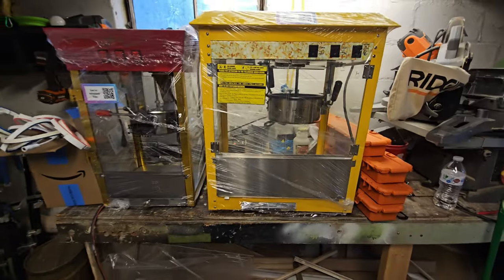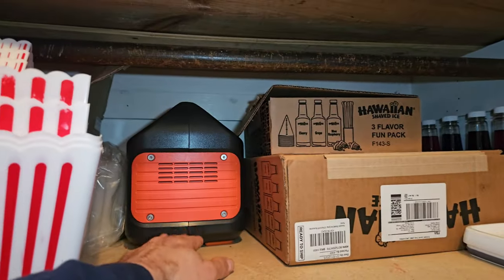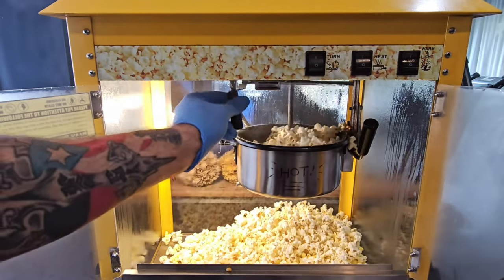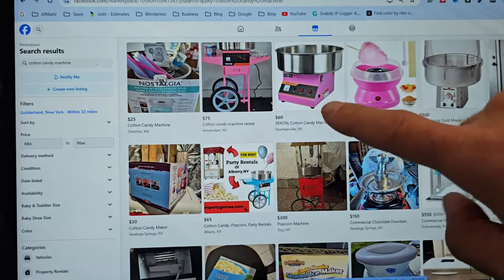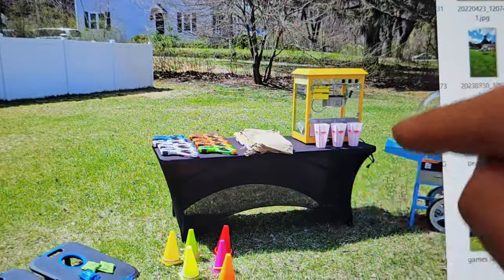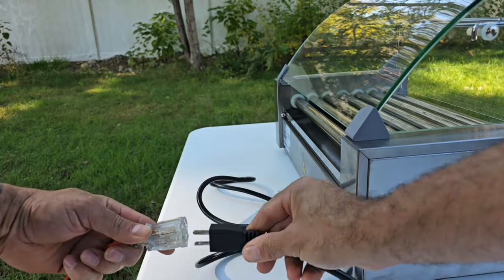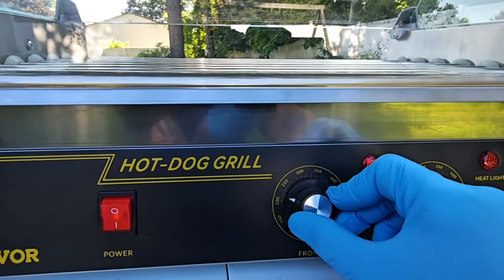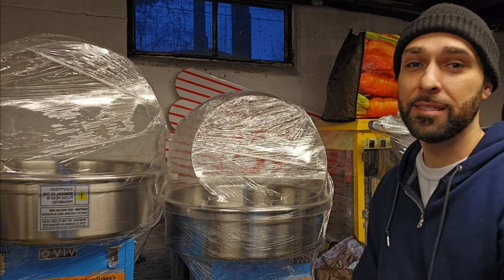Start A Popcorn And Cotton Candy Concessions Rental Business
Hey there! If you love popcorn and cotton candy, have you ever thought about turning that into a business? In this video, we'll show you how to start your very own popcorn and cotton candy concessions rental business. It's gonna be super fun! We'll help you figure out what equipment you'll need and how to let everybody know about your yummy treats. We'll also help you learn how to make your customers super happy. Whether you're just starting out or already have a small business, this video has great tips for you! Don't miss out on this great opportunity to create a fun and successful concessions rental business. Check it out and get ready to make people's mouths water at your next event!

If you are new to party rentals then join my free community and avoid making the mistakes I did from the start!